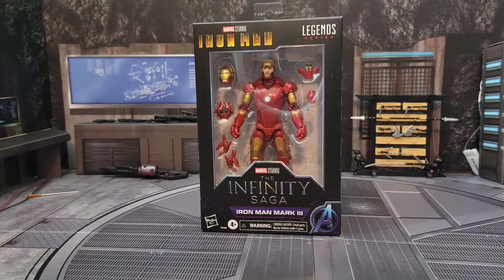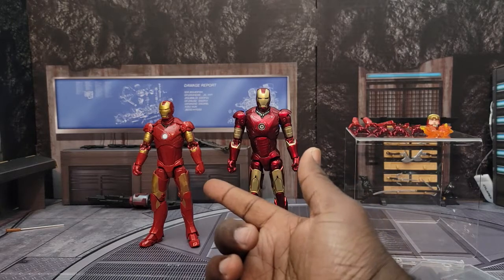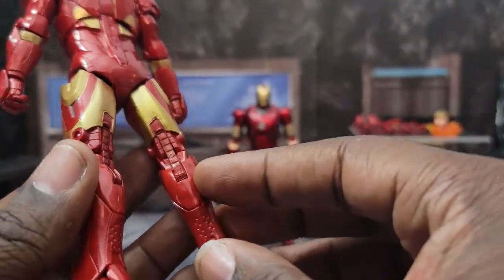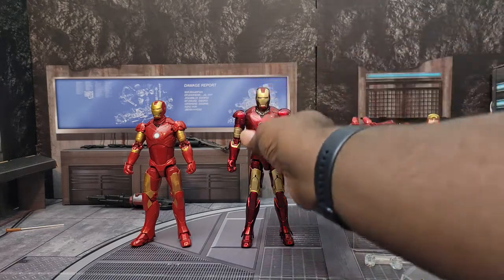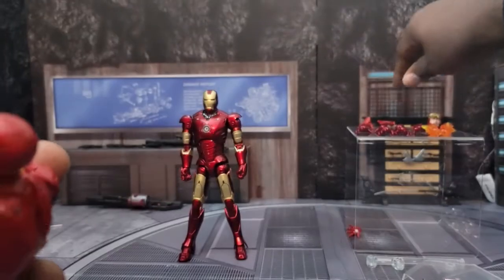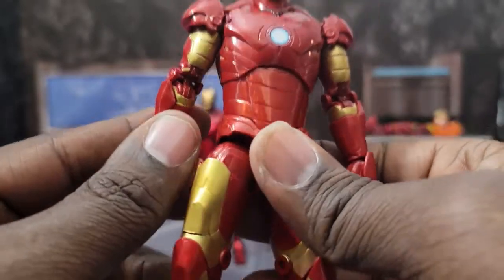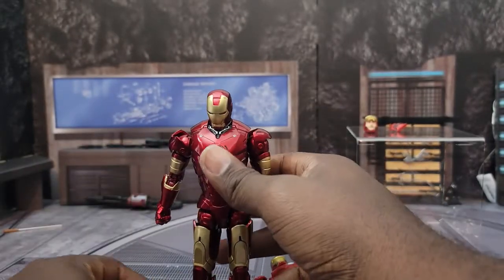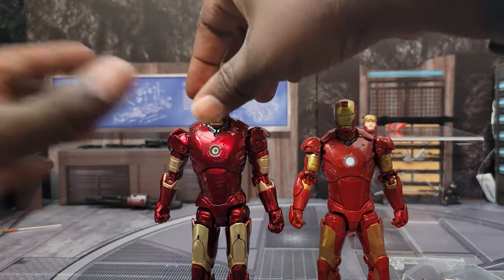Marvel Legends: Iron Man Mark 3 VS ZD Toys Action Figure Review